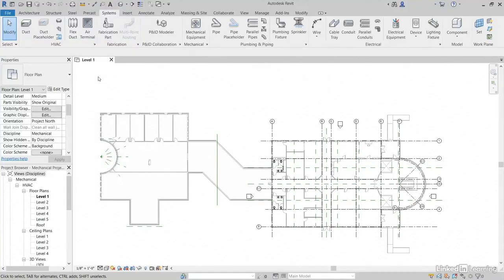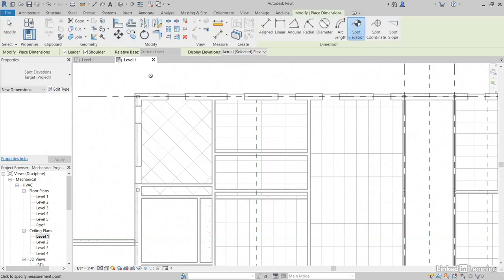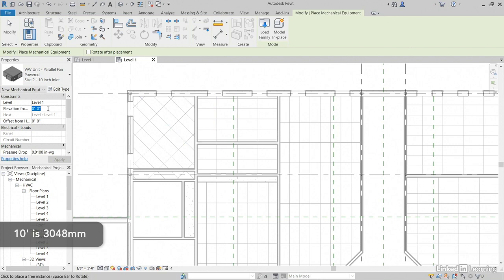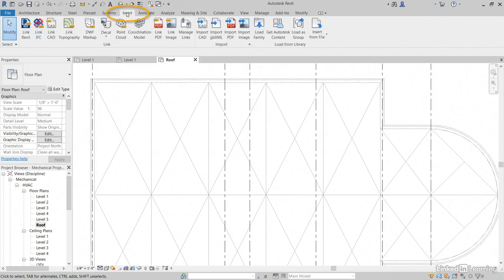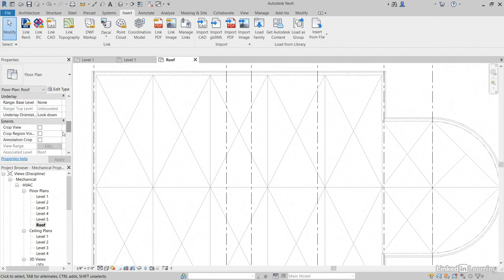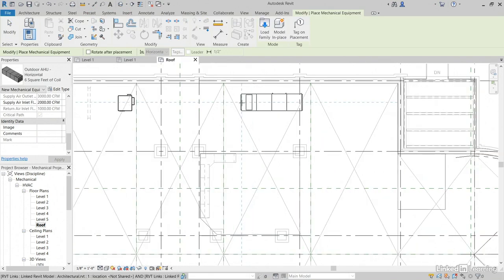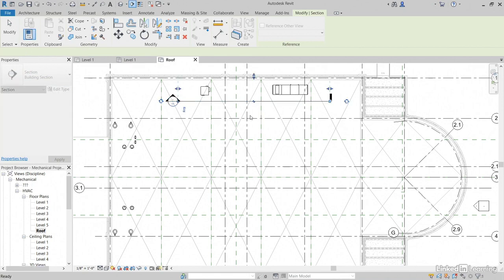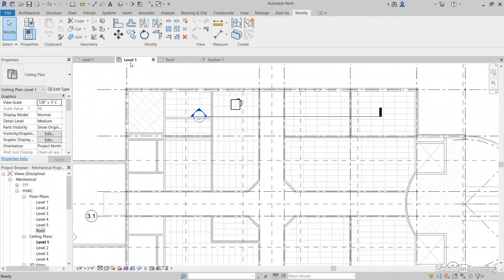02 Adding mechanical equipment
Adding mechanical equipment

Adding mechanical equipment in Revit is simpler than it first appears—the real challenge is placing it correctly within a 3D environment. By understanding ceiling heights, adjusting elevation from level, and working with proper views and alignment tools, you can accurately position equipment like VAV units and rooftop AHUs. With just a few key steps—checking elevations, loading families, adjusting view ranges, and using sections—you gain full control over placement and coordination. Mastering these basics sets a strong foundation for efficient HVAC system modeling in Revit.